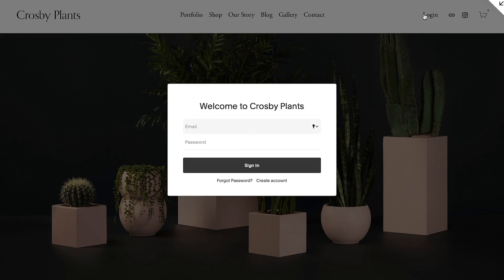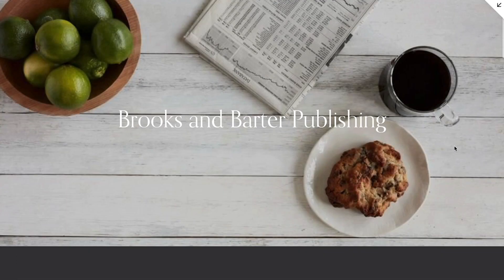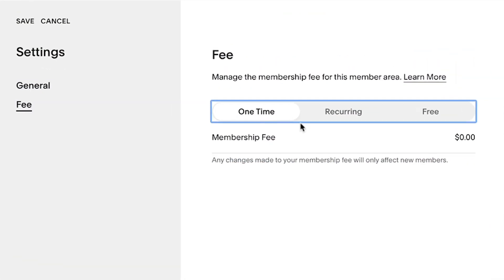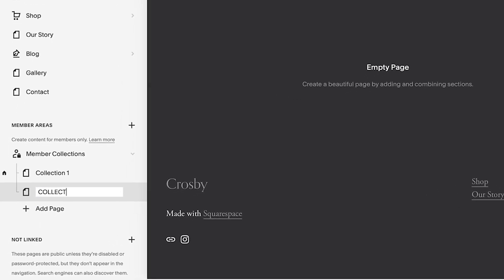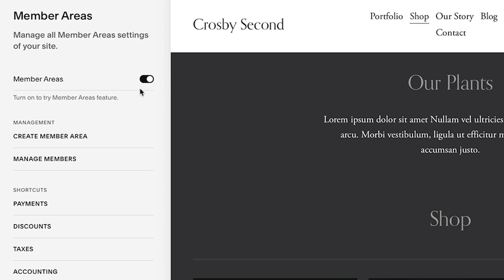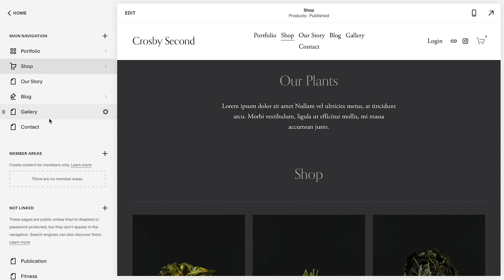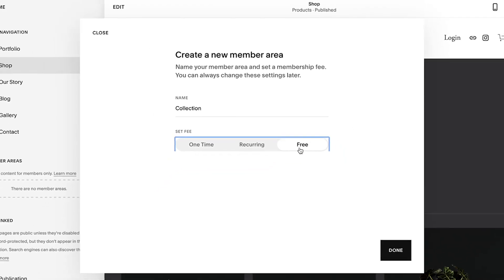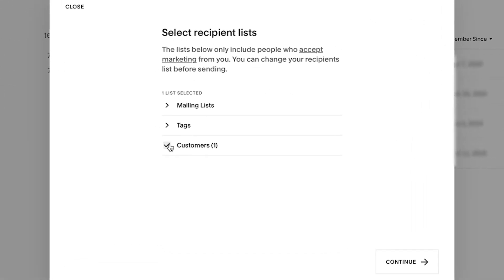Getting Started with Member Areas | Squarespace 7.1 Tutorial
As you build your brand's website with Squarespace, learn how to create sets of members-only pages on your site with a Member Areas subscription. Your site visitors can gain exclusive access to your gated content by creating an account and paying a membership fee, if you've set one. With Member Areas, you can monetize your content, enhance your brand and grow your audience.